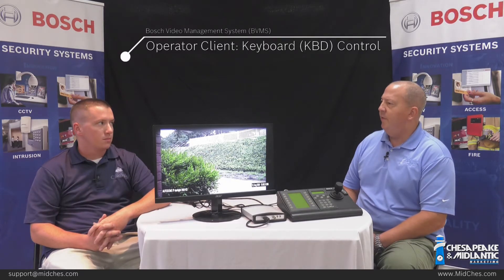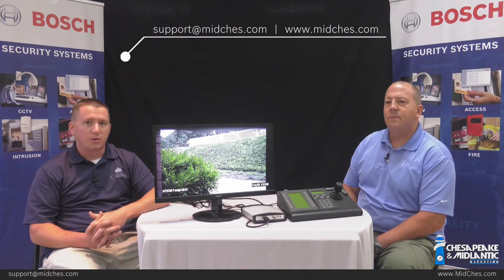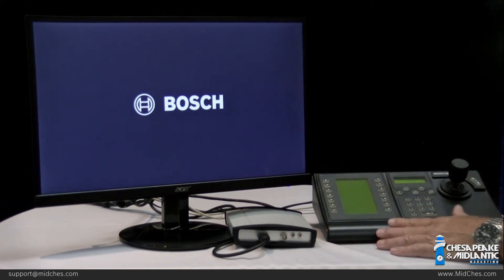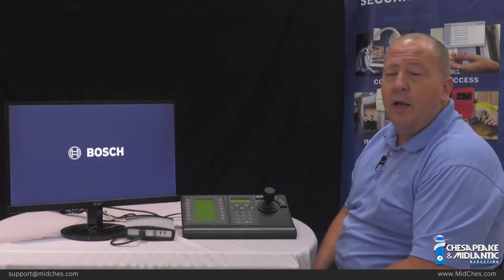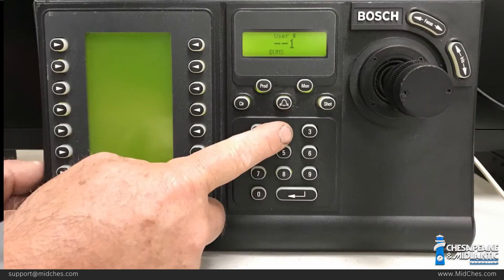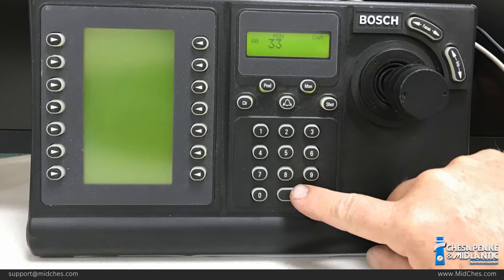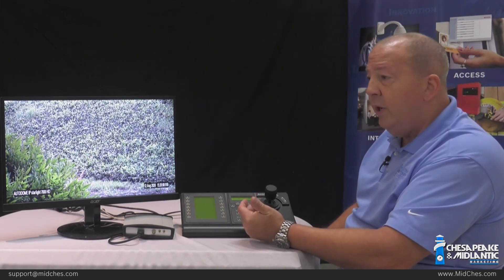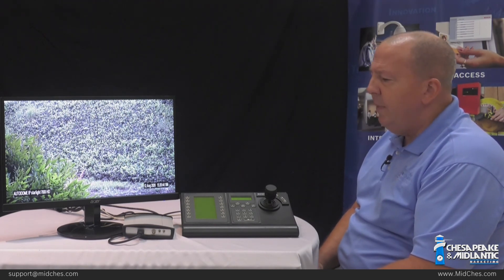Bosch BVMS Operator Client: Keyboard (KBD-Digital) with Decoder and Monitor